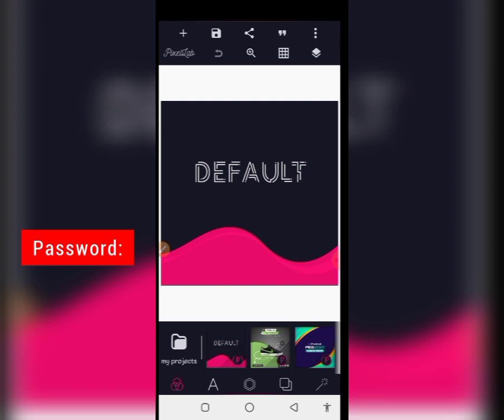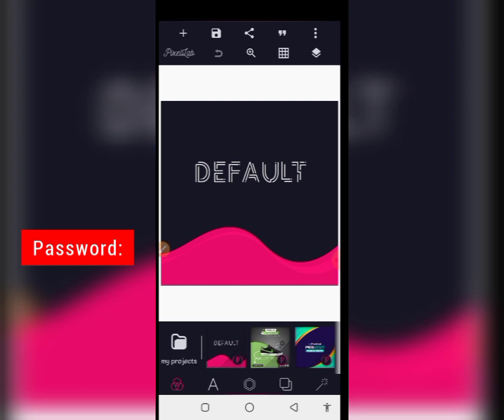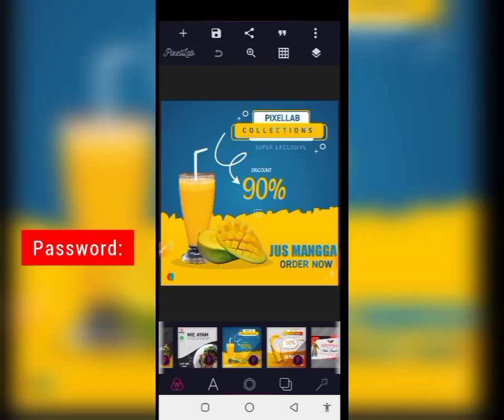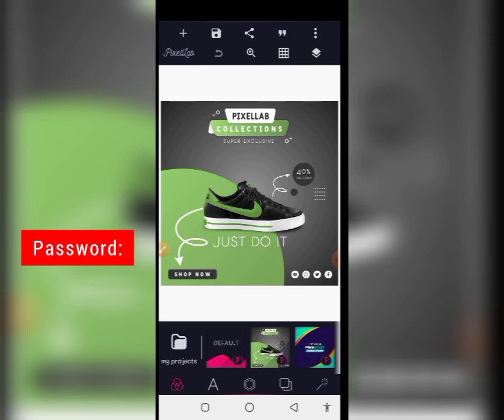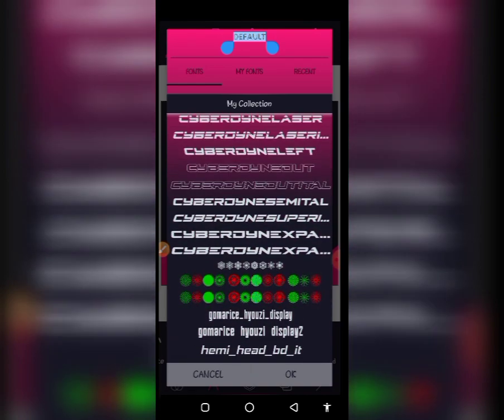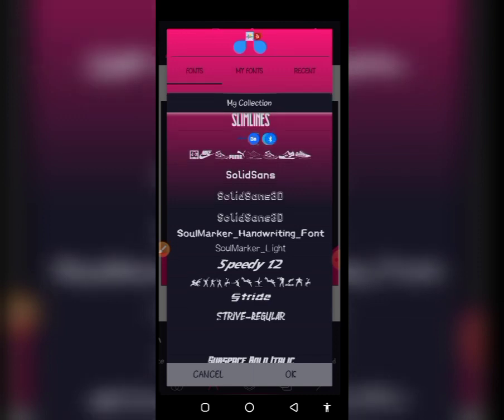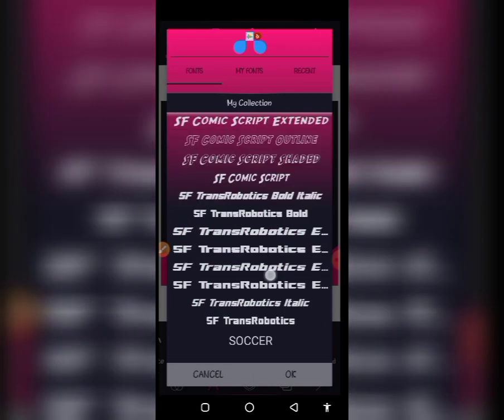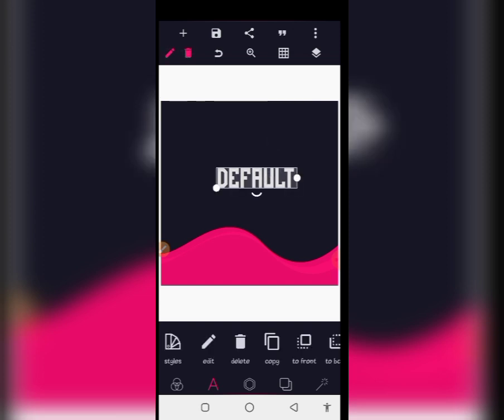PIXELLAB PRO (Premium version 2022) - FREE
➤ Now, if you are looking to download the latest version of pixellab Pro Apk, then you are at the right place.

✅Features of This pixellab Apk
🔰No Ads
🔰Full Subscription Unlocked
🔰1000+ fonts added
🔰New Project files
🔰100+ new stickers
🔰All Assets Access
🔰Premium Unlocked
🔰No any bug or errors
🔰4k Image support
🔰Unlimited layers
🔰NEW Features are unlocked
🔰Supporting All Devices
➕ More Features !

✅ Password  WATCH THE VIDEO TO GET THE PASSWORD